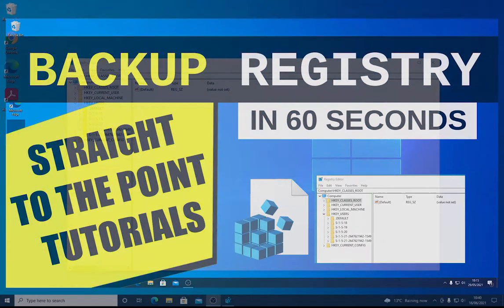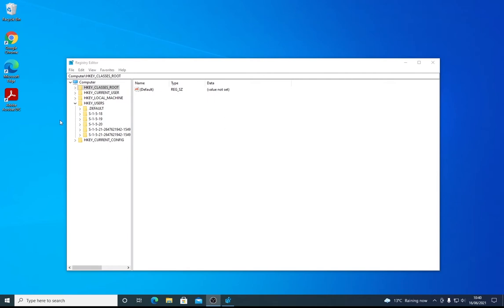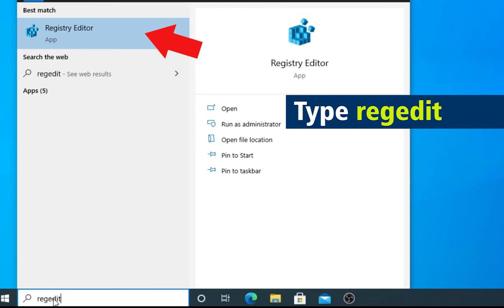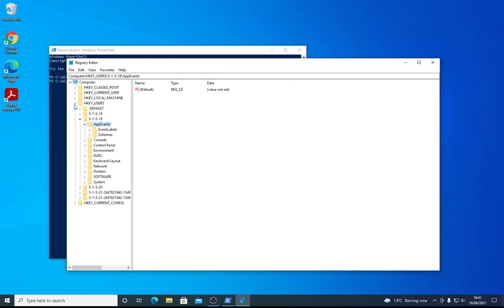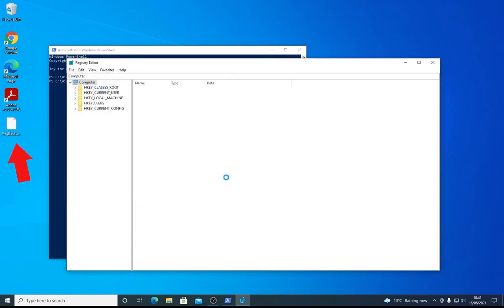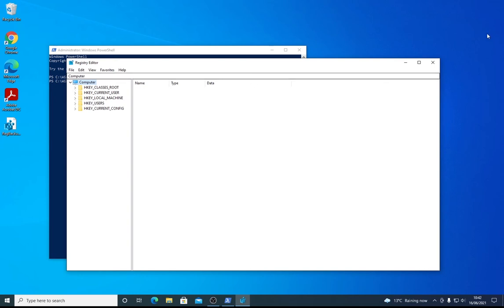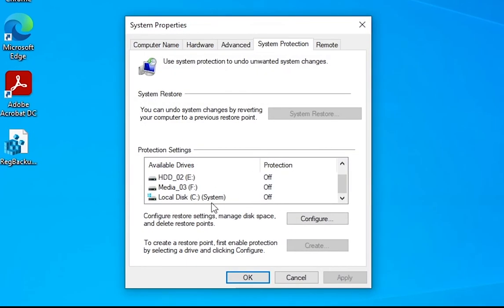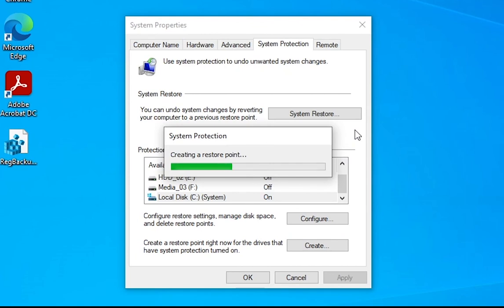Backup The Registry In Windows - Always Do This Before Making Changes.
It only takes a few seconds to backup the registry of your Windows system. If you plan to make any changes to the registry - ALWAYS backup first. This could save you a lot of headache later if something goes wrong. And making changes to the Registry, often results in other problems.

Here is a link to the full text version of this article on our

Timestamps Of This Video
00:00 - Intro
00:35 - How To Backup Windows Registry
02:01 - Create A System Restore Point